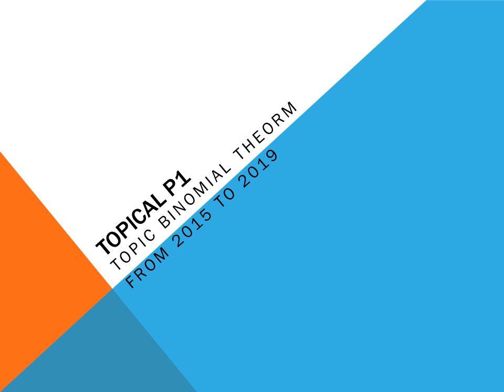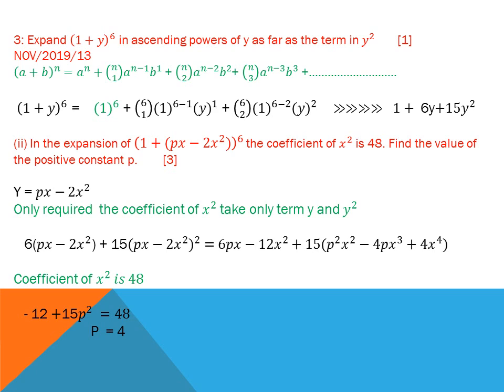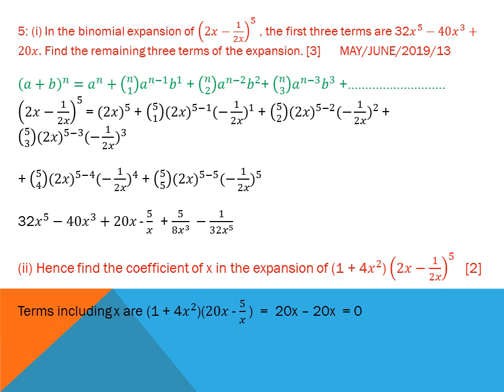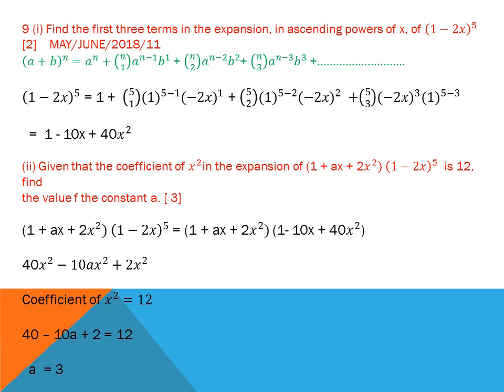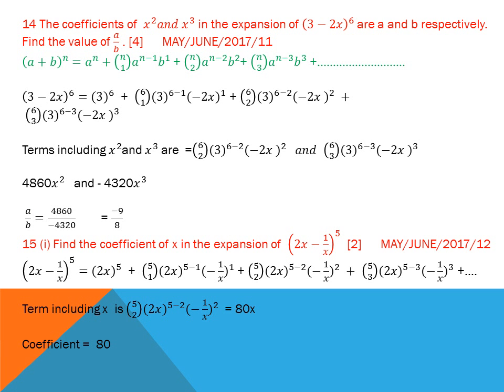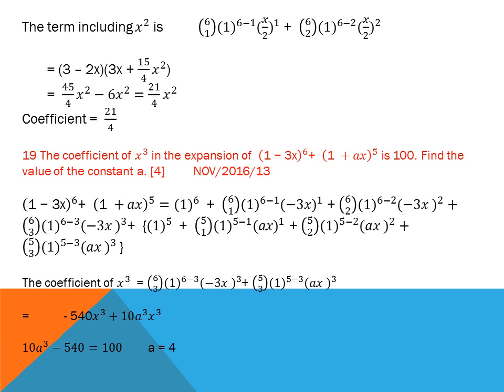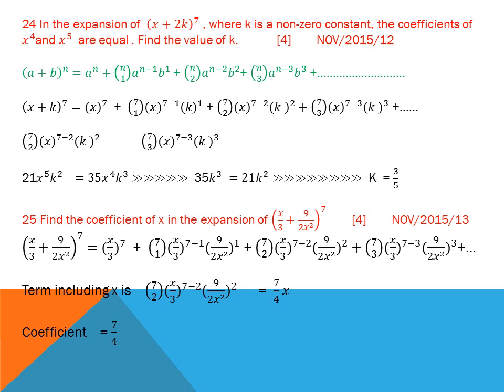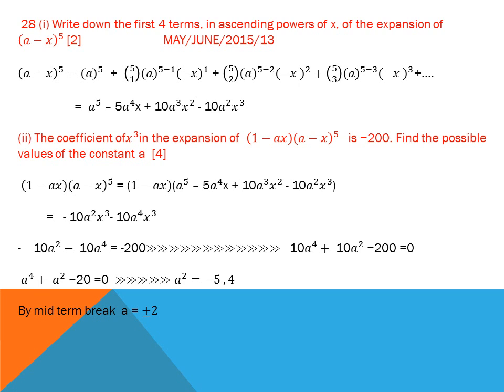TOPICAL SOLUTION P1 BINOMIAL THEOREM 2015_2019